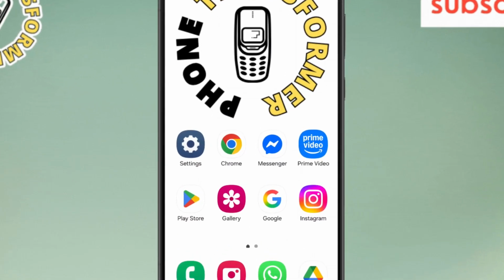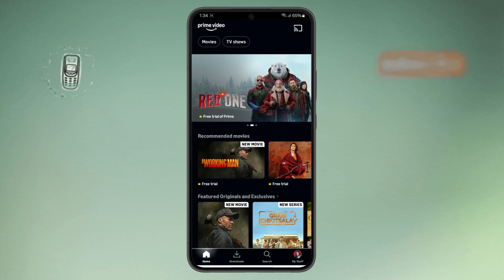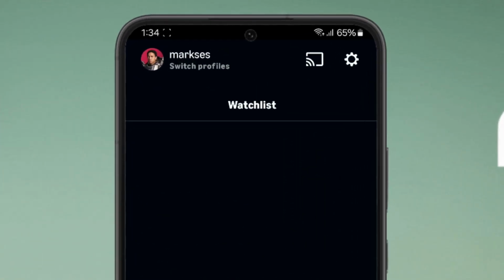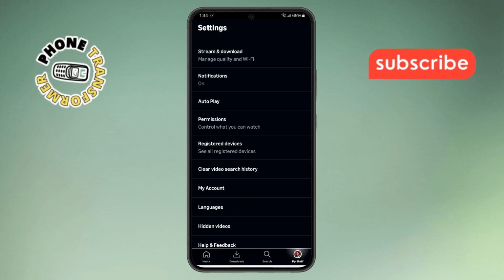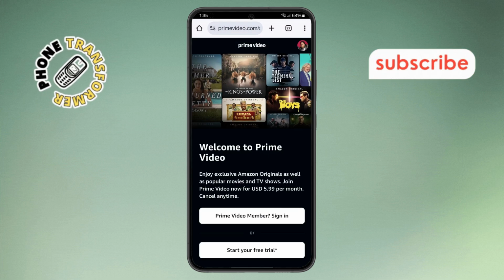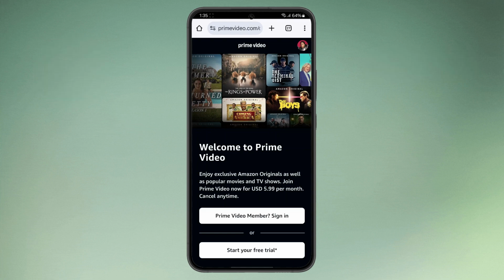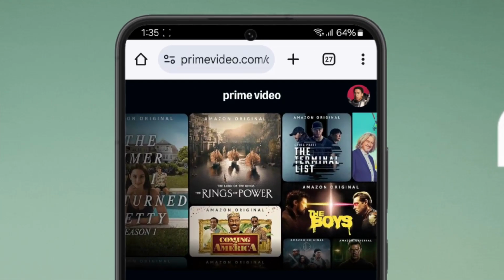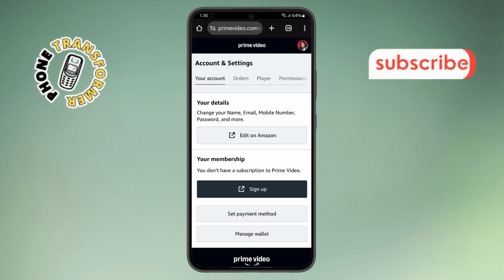How To Connect Amazon Prime Video from Mobile to Laptop - For Beginners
How To Connect Amazon Prime Video from Mobile to Laptop

Trying to watch your favorite Amazon Prime Video content on a bigger screen but stuck with only your mobile? Many people find it tricky to connect their mobile device to a laptop to stream Prime Video properly. Whether it’s for better viewing or sharing with friends, it can be frustrating when things don’t sync right.

This video shows you a simple and effective way to connect Amazon Prime Video from your mobile to your laptop without any hassle.

You'll learn the exact steps to mirror or cast your phone screen, how to use browser tricks, and what settings to adjust for smooth playback.

* How to watch amazon prime video from phone on laptop
* Connect amazon prime from mobile to pc
* Screen mirror prime video from phone to laptop
* Cast amazon prime video from android to laptop
* Play prime video on laptop using mobile